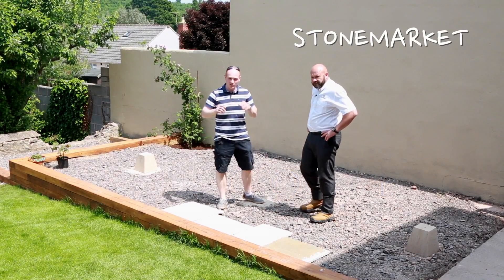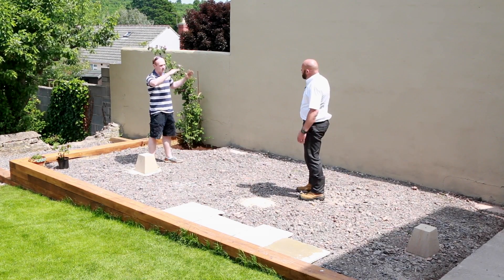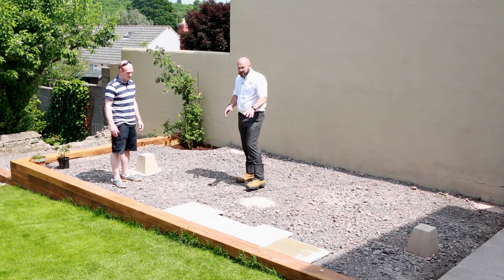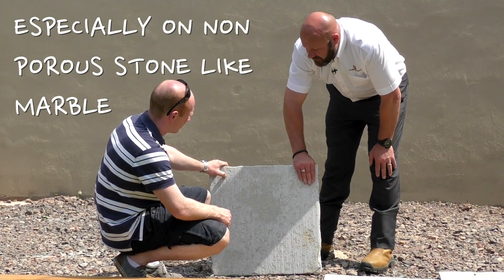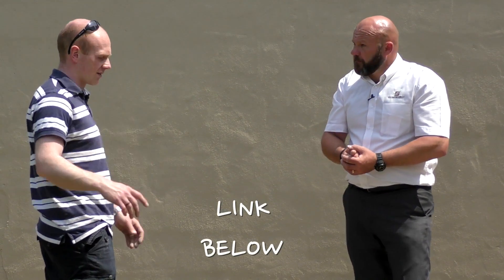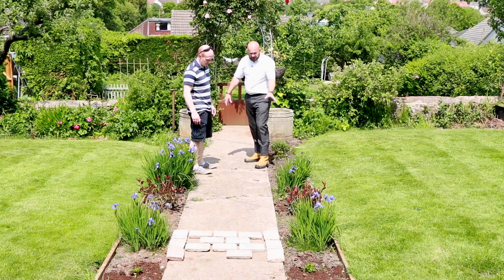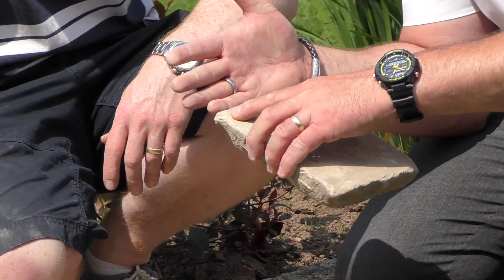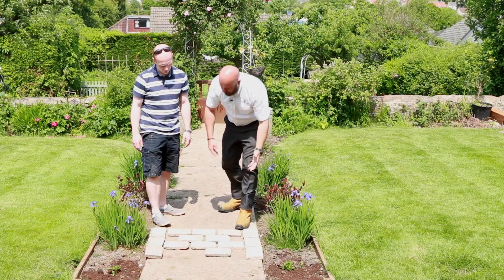Make Your Garden Pop With These Patio And Path Installation Tips!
Planning a patio step by step.  First in a series of videos we made with Frank and the lovely team from Stonemarket with the aim of sharing some great advice and top tips on building garden patios and paths.

Leave any of your own tips below to help other viewers out. :-)

Fast Point Compound